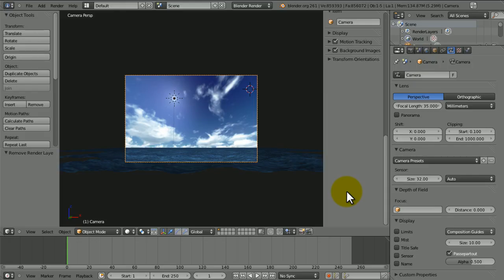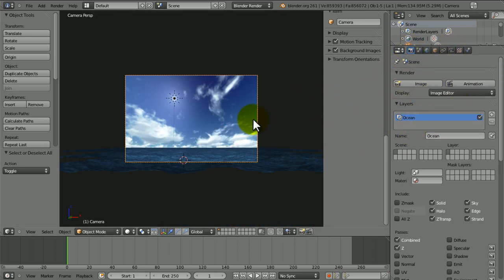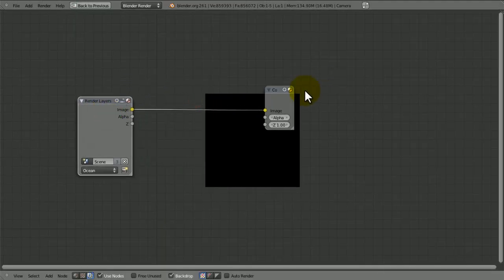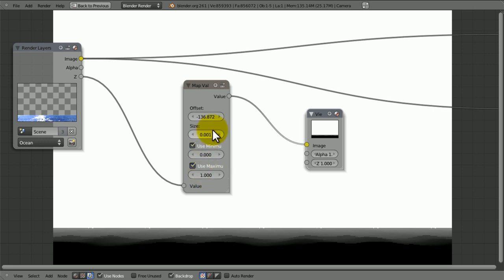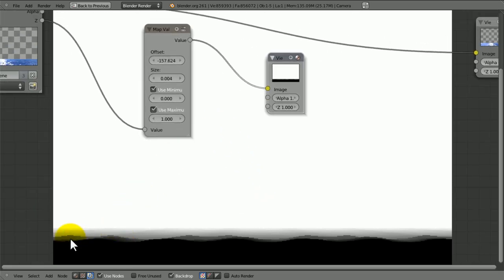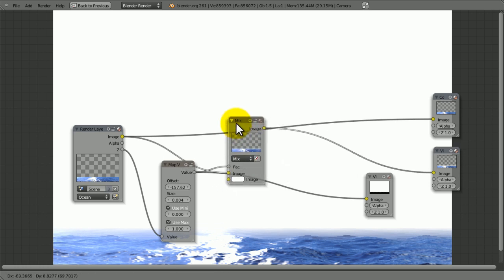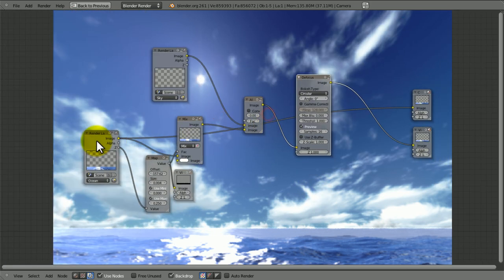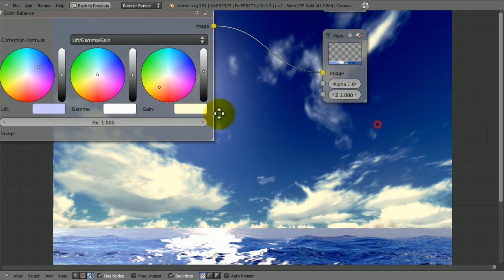[HD] How to Create an Ocean in Blender 2.61 (Part #3 - Compositing)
This is Part 3 of my ocean creation tutorial.

In this video, I will teach you how to composite the ocean to make it a bit more beleivable. In this tutorial, I will cover:

-How to add Depth of Field (Where things out of focus become blurry)
-How to add Atmospheric Falloff (where it fades into the background)
-How to add a vignette (where the corners fade into a colour)
-How to colour grade a scene (giving it mild tints to get more colours)